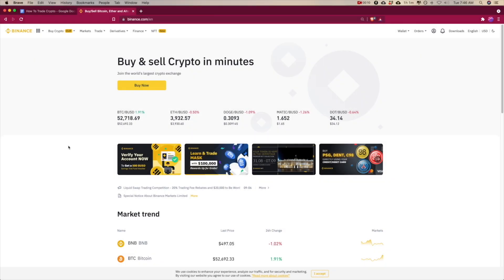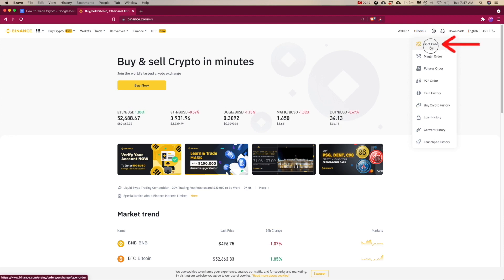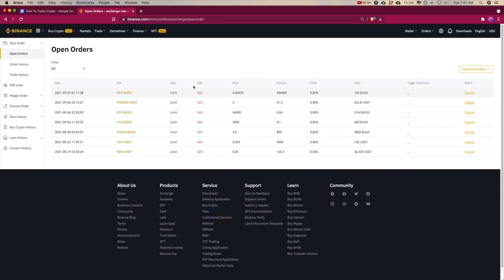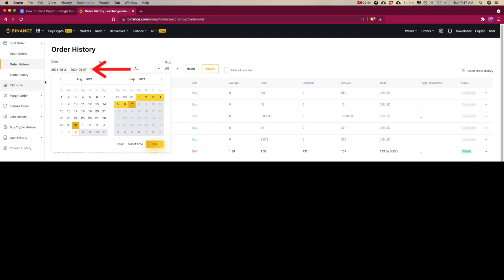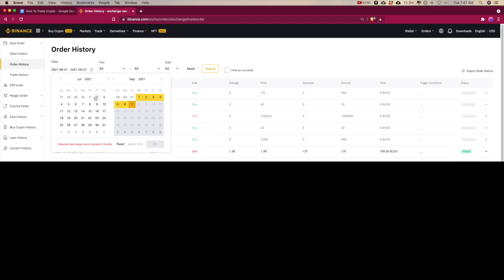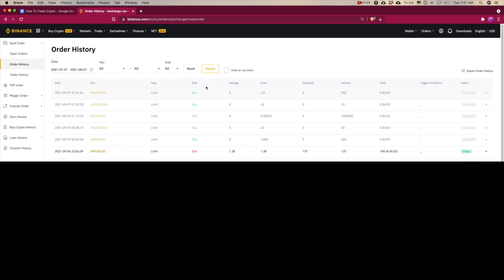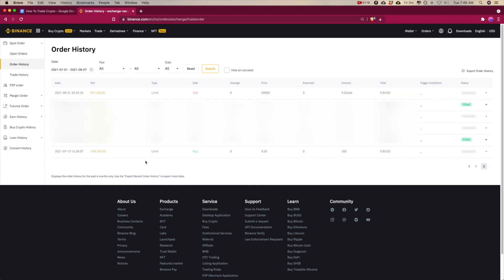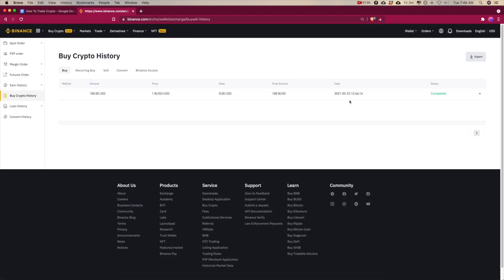16. Crypto Transaction History on Binance - track your past crypto purchases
Learn how to find your order history so you can check any past transactions

It's never too late to get into crypto and I'm here to help you